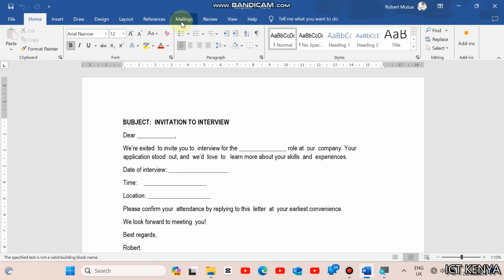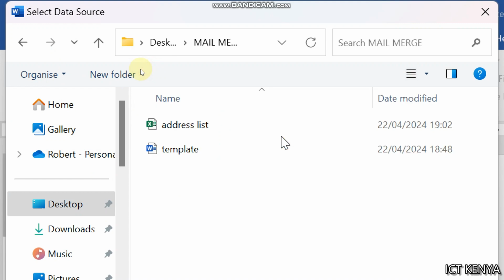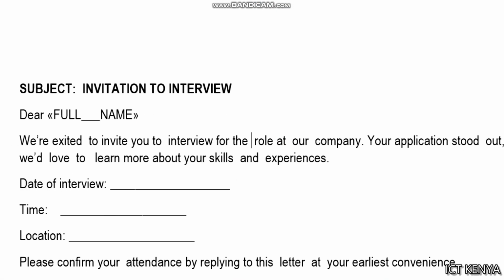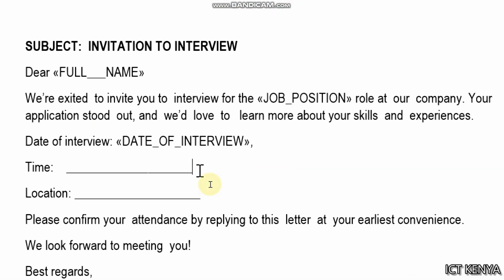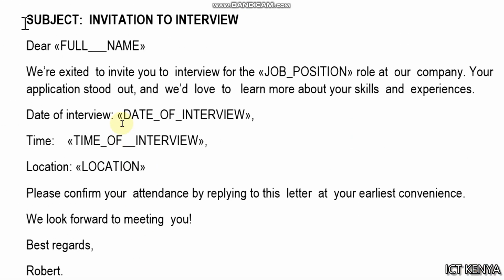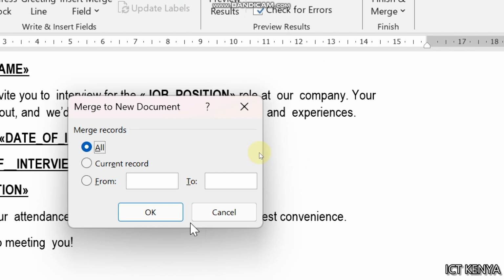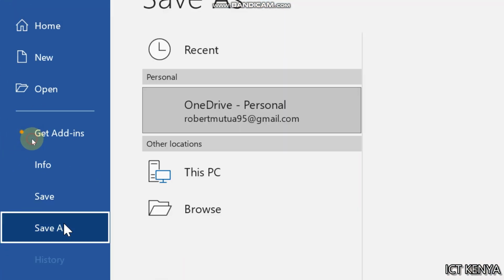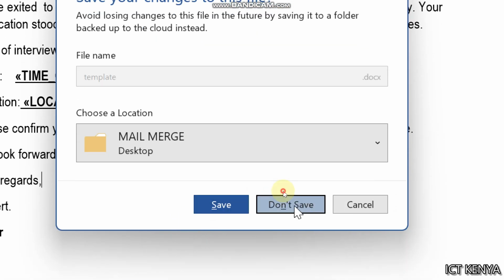Microsoft Word Practical Question 06 | Mail Merging Complete Solution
Know how to mail merge? Or shortest techniques of mail Merging? This video has got your back. Learn how to create data source and template document in shortest time possible. This is suitable to office workers and students preparing for ICT exams computer practicals.